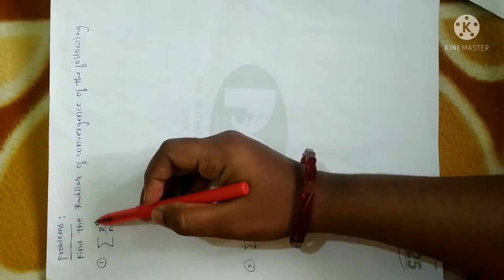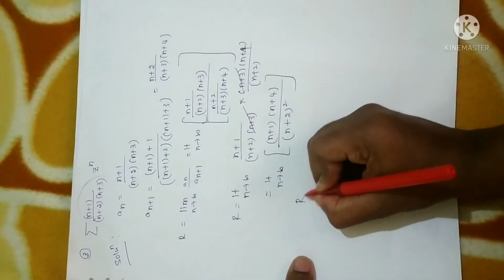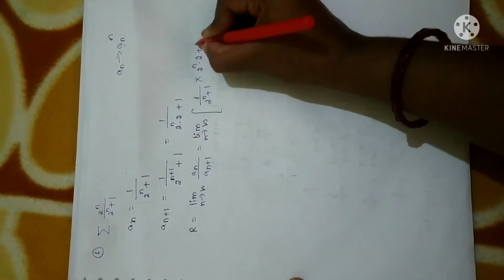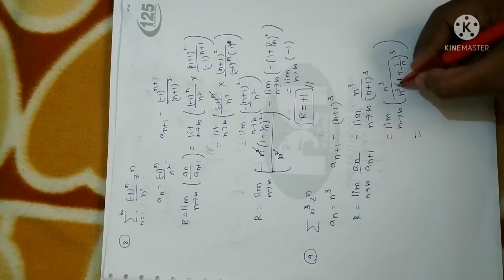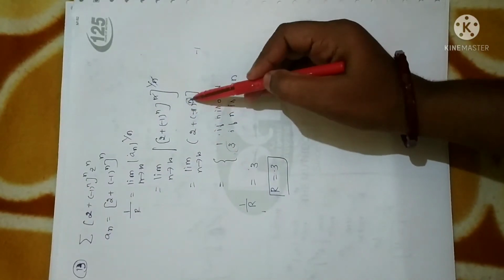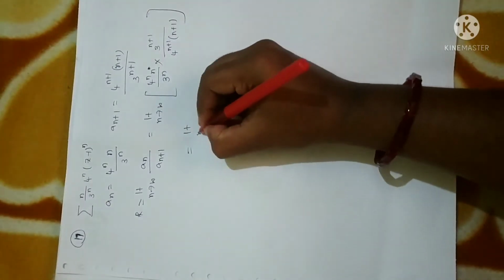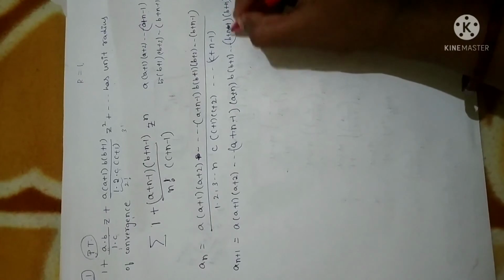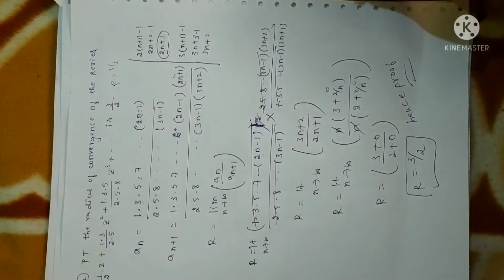#5 problems on radius of covergence Complex analysis